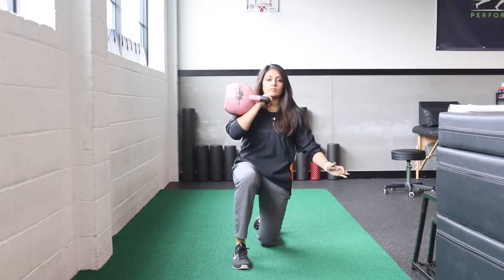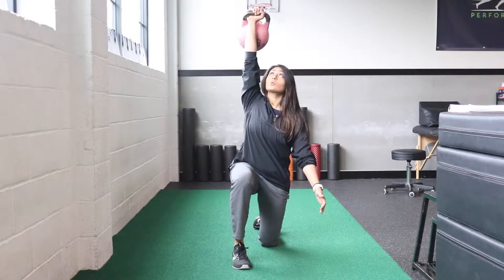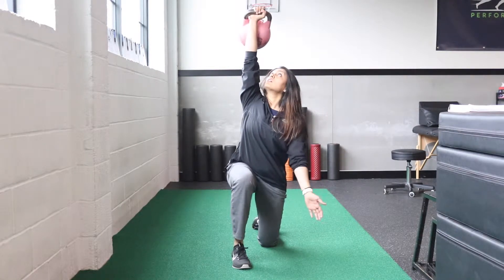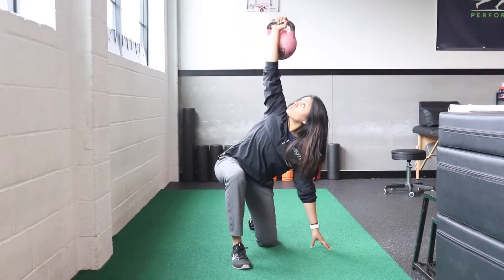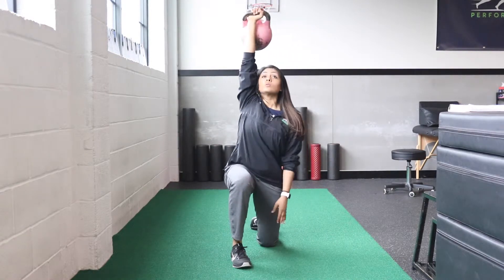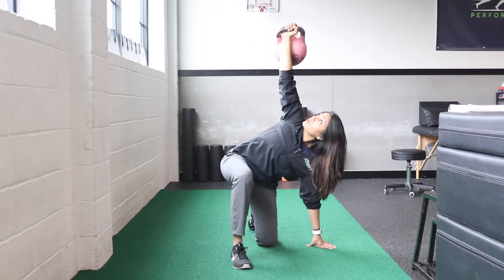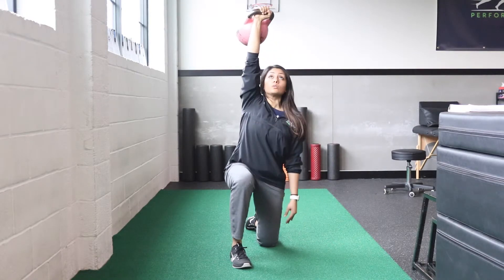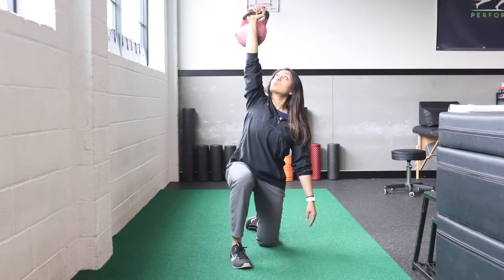Half Kneeling Windmill